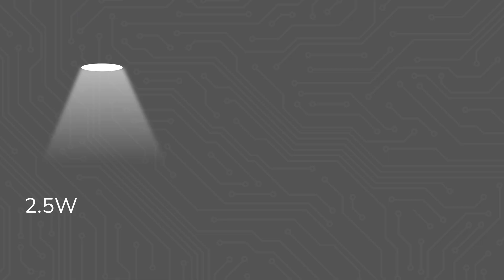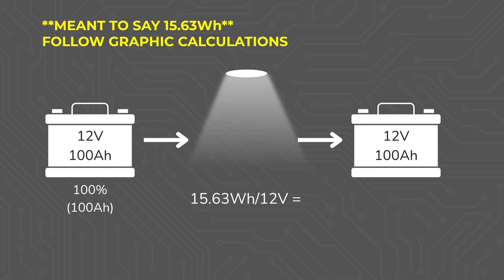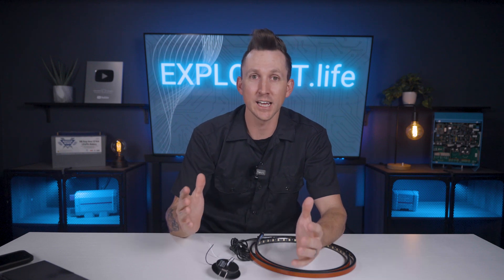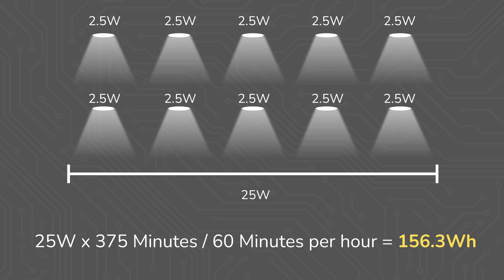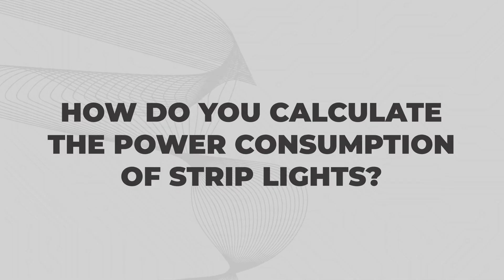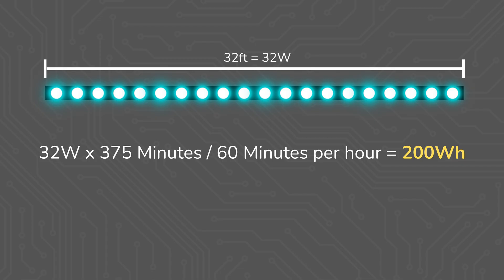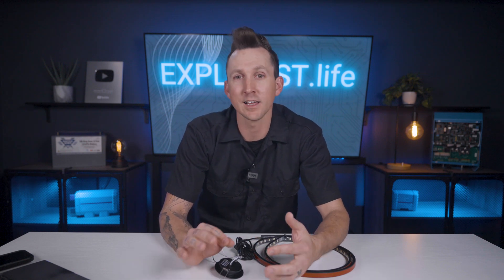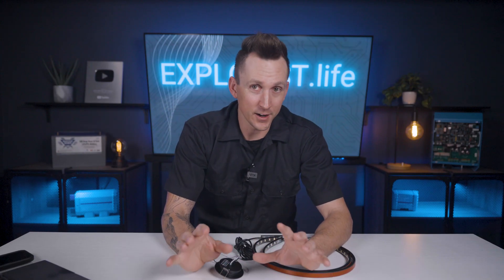LED Lights. How Much for a Mobile, Marine, or Off-Grid Electrical System?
In this video, we will teach you how much power is required for LED puck lights and LED strip lights.

This is episode 2.7 in our Electrical System Sizing Playlist in the EXPLORIST.life Academy.

Be sure to write your data in the comments!

00:00 Introduction
00:55 How much power does an LED light use?
02:29 How do you calculate the power consumption of multiple lights?
03:36 How do you calculate the power consumption of strip lights?
04:26 How do you calculate the power consumption of lights on dimmers?